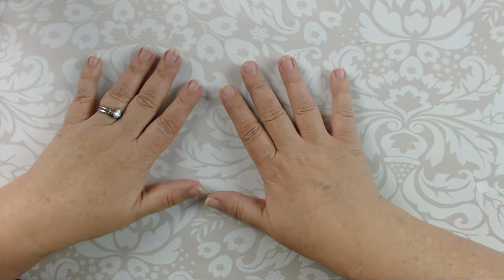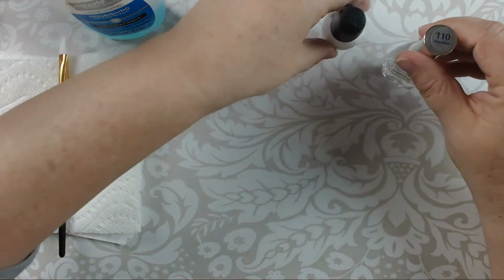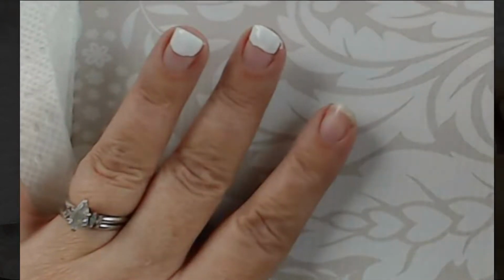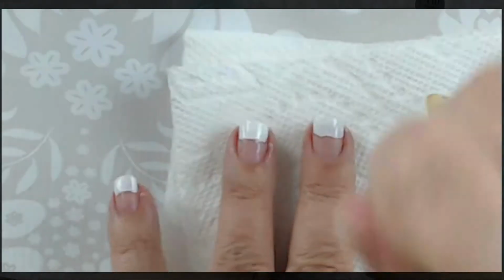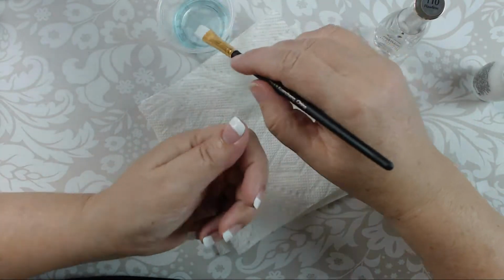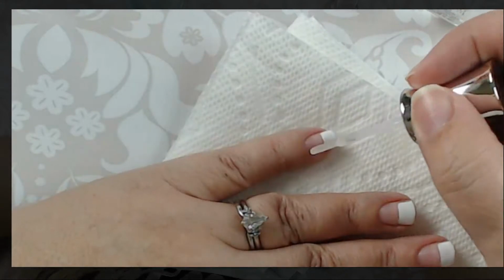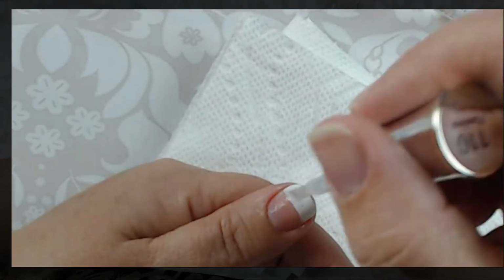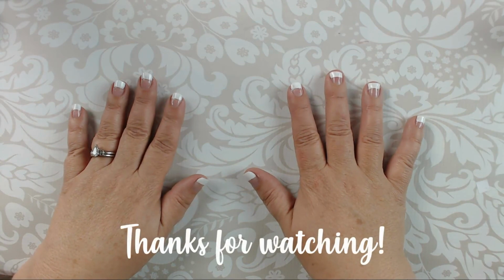DIY French Manicure in 5 Minutes!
I don't have the time or the money to run out and get a manicure every time I want to film one of my jewelry how-to videos for  paperbeadrollers.com. So I learned this quick and easy french manicure technique!

White Nail Polish

Clear Coat

Nail Polish Remover